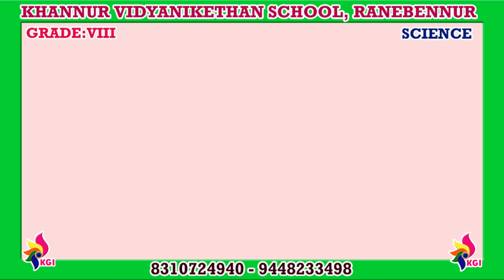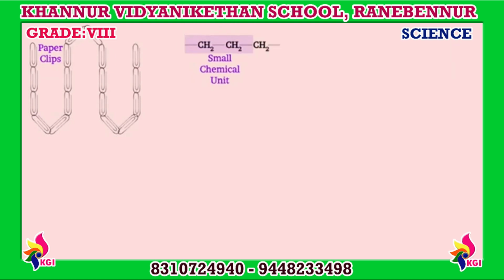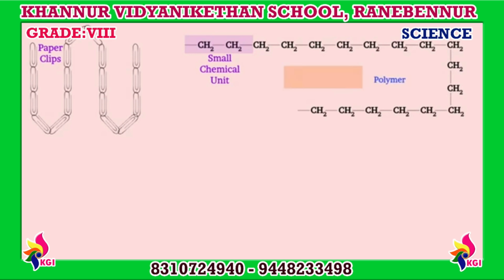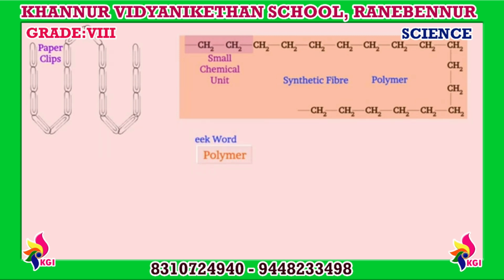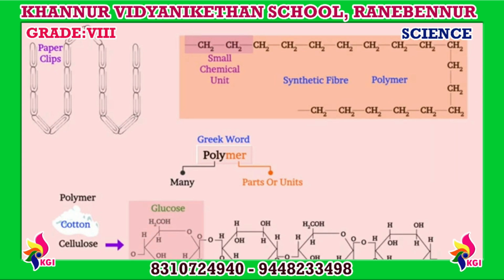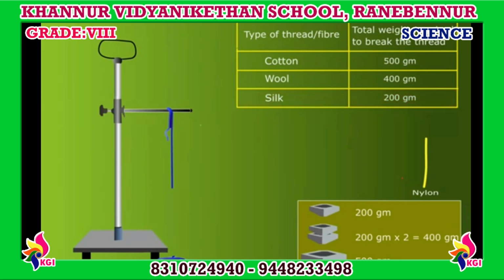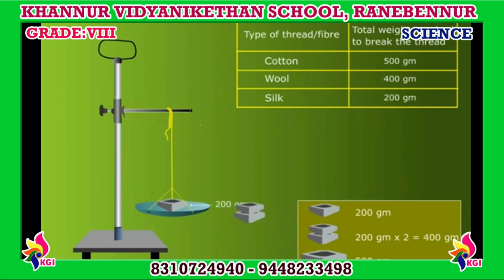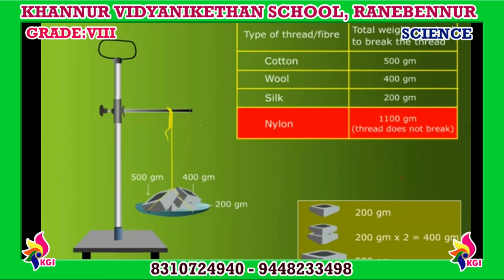Grade VIII - Science - Lesson 3 - Synthetic Fibres and Plastics - 3.1 - 21-8-2020